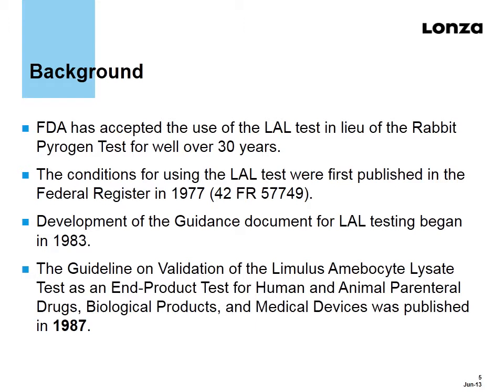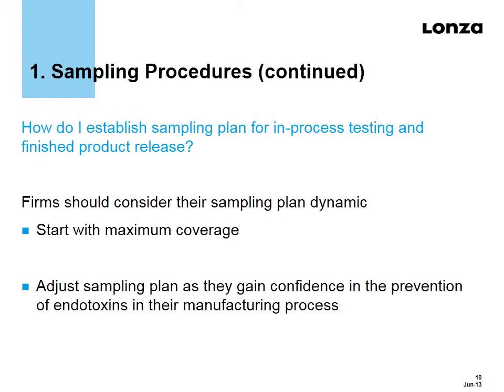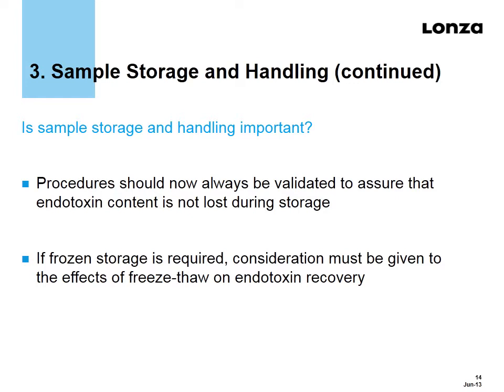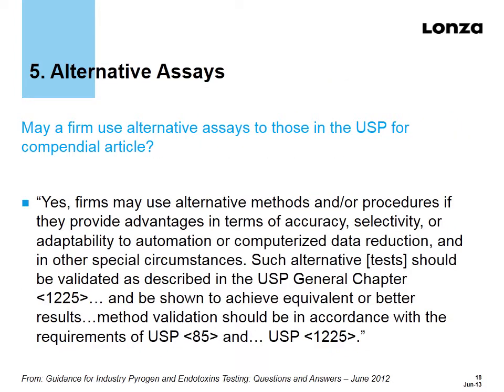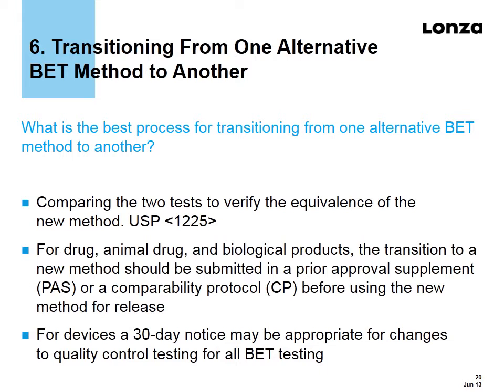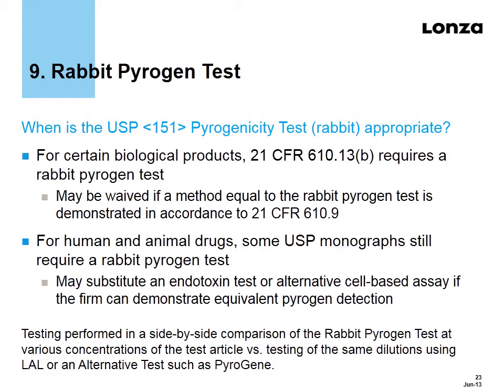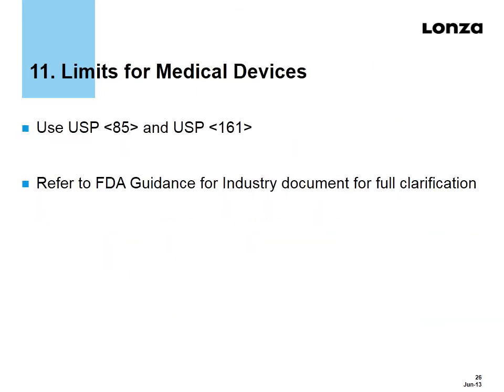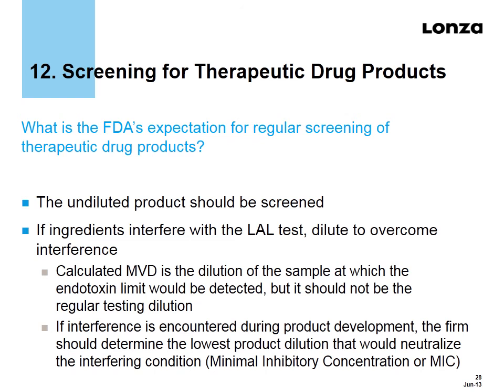Lonza's review of the FDA's Pyrogene and Endotoxin Testing Q&A guidance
Listen to Allen Burgenson, Lonza's regulatory expert, review the FDA's latest guidance on Pyrogene and Endotoxin Testing